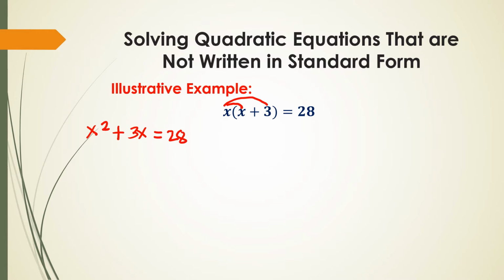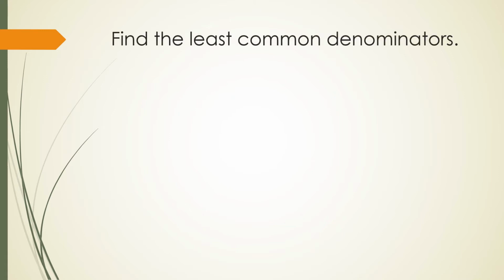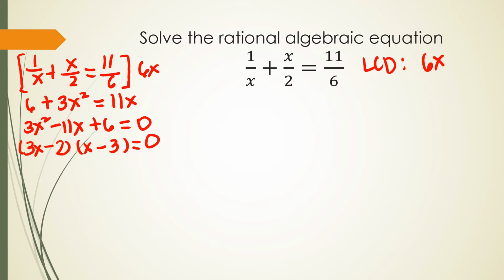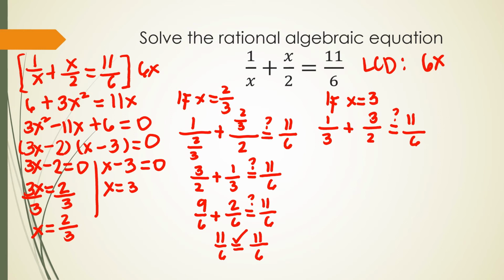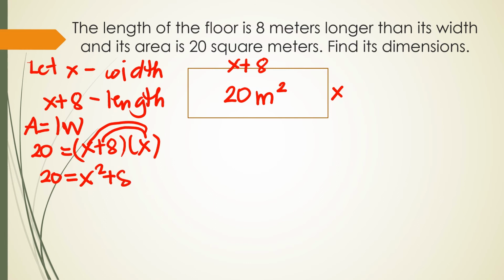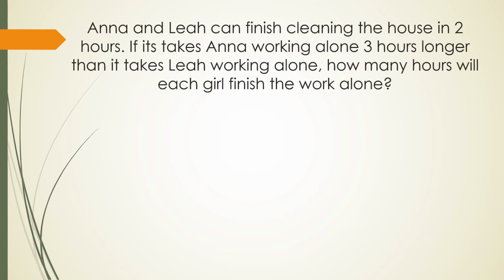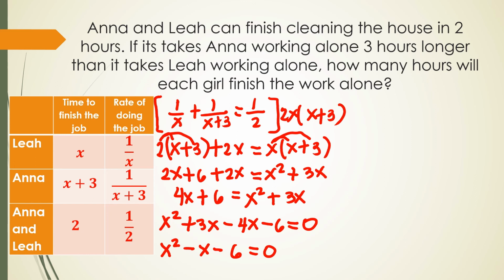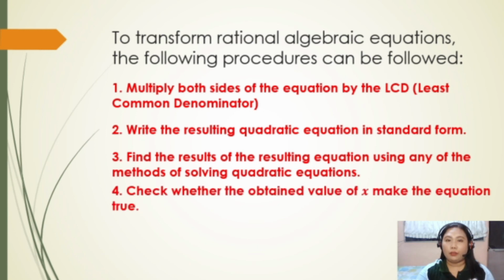Solving quadratic equation and rational algebraic expression)-LESSON 4:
GRADE 9 Q1